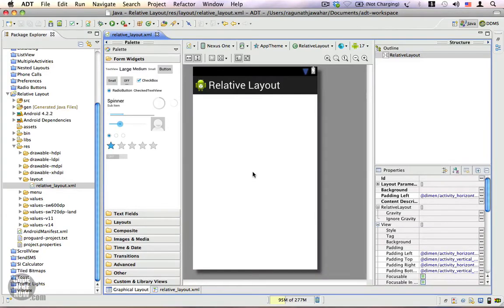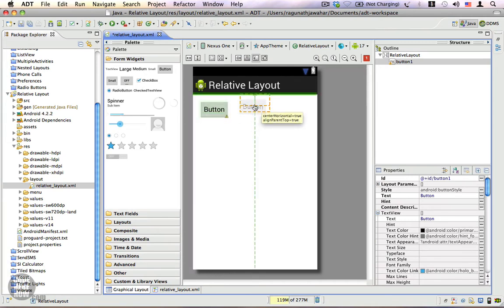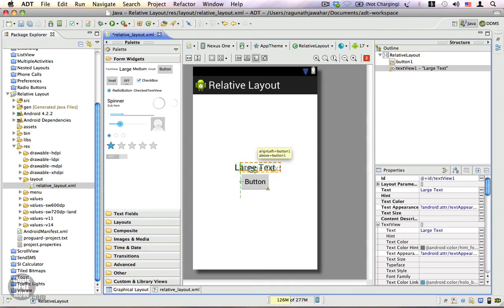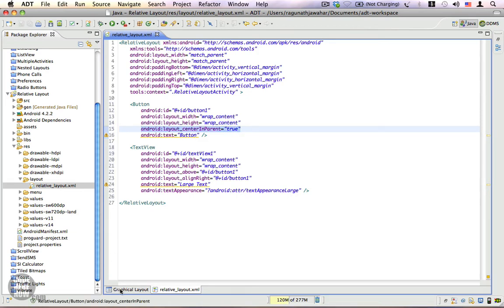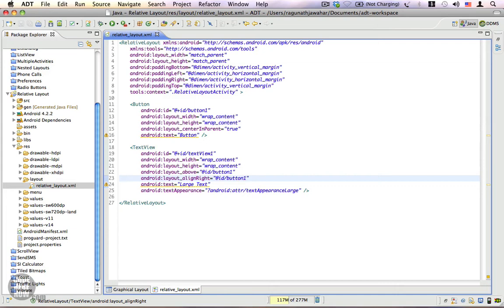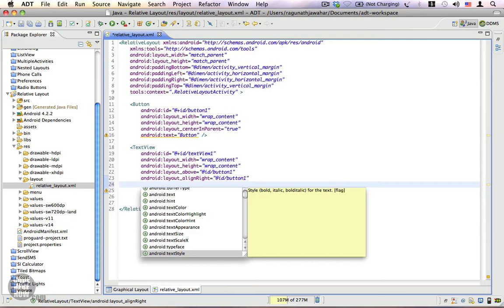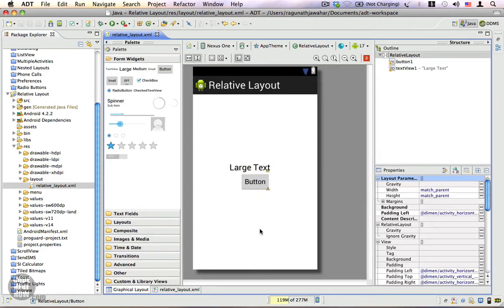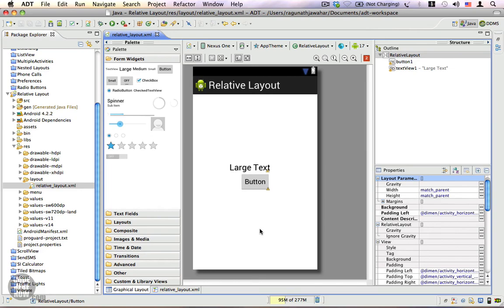Android Tutorial 33 - Relative Layout "Grand Master" of all Layouts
This video teaches you how to use a RelativeLayout.

1. RelativeLayout allows you to position Views relative to the layout itself.

2. It also allows you to place Views relative to other Views already present in the layout.